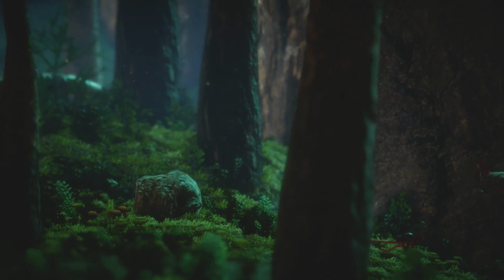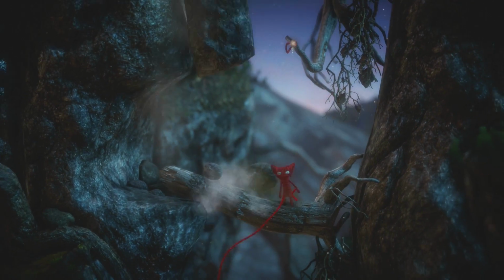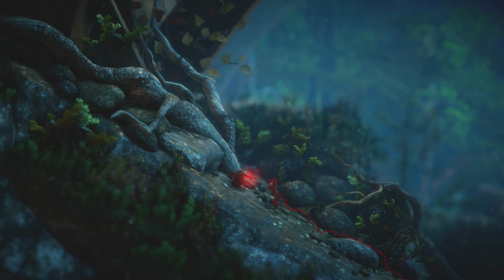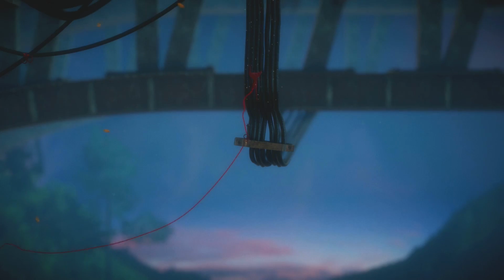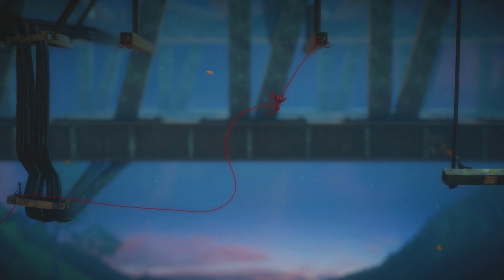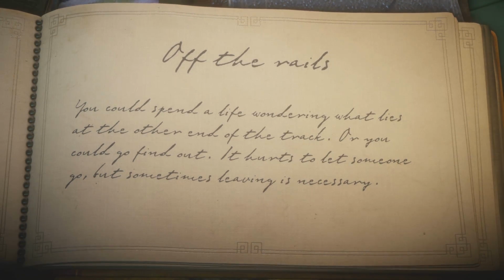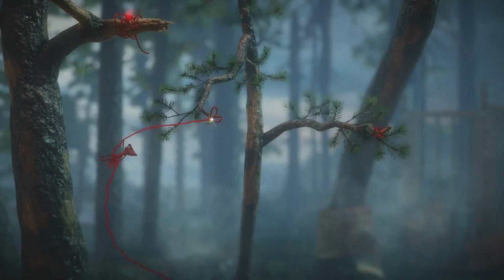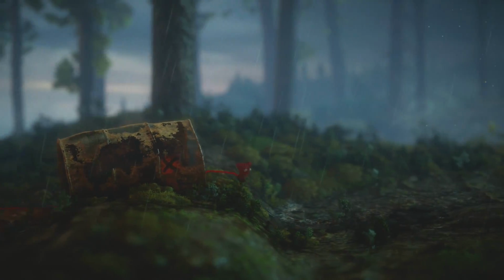Unravel - Down In A Hole - Part 8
Welcome to my let's play of Unravel. In this is series I will be commentating while I play through the entire game.